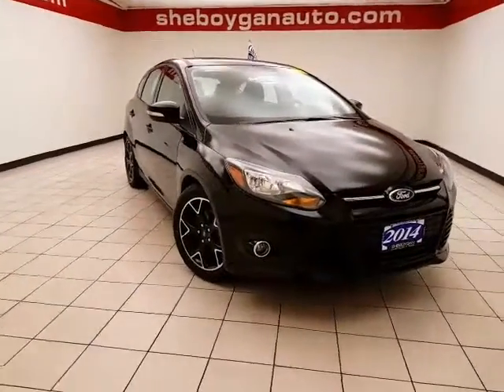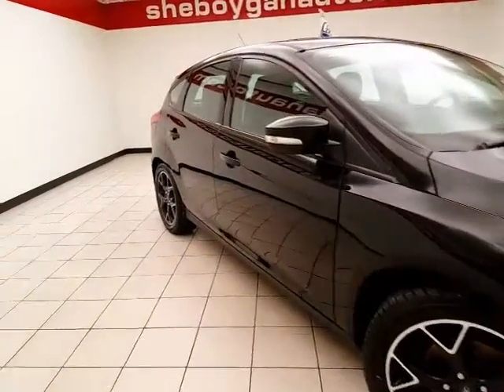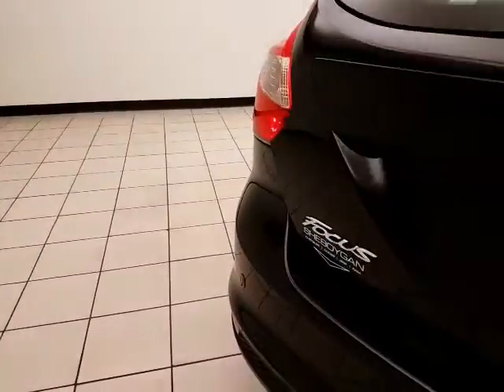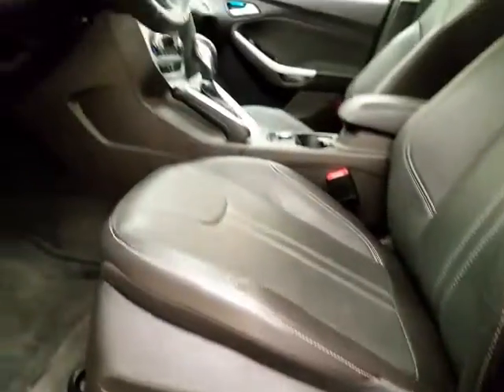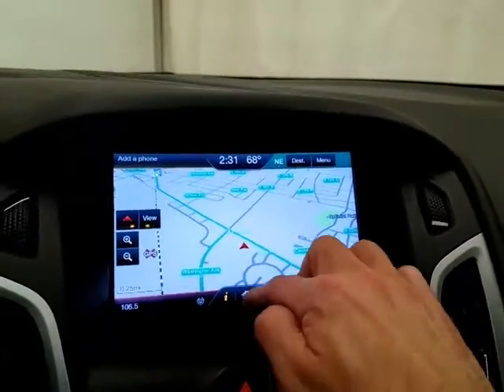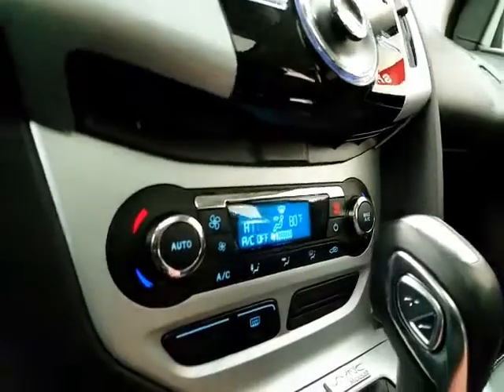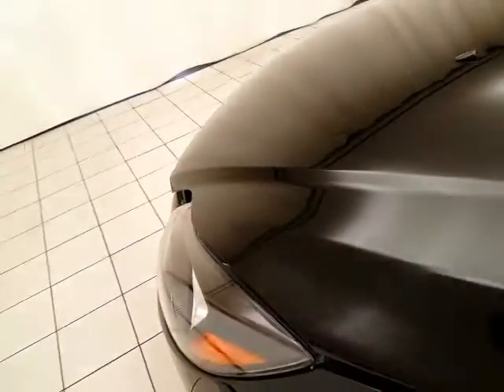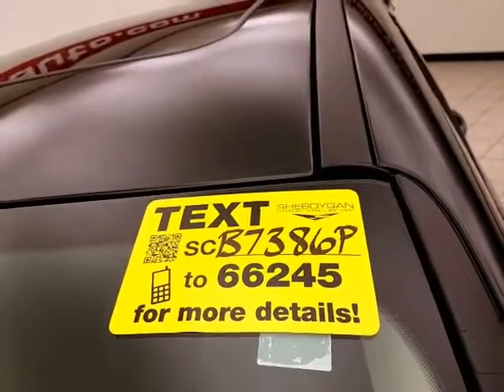Used 2014 Ford Focus Oshkosh WI Sheboygan, WI B7386P - SOLD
Year: 2014
Make: Ford
Model: Focus
Trim: SE
Engine: 2.0L 4 cyls
Mileage: 31458
Stock #: B7386P
VIN: 1FADP3K24EL161119
Focus SE Charcoal Black w/Heated Leather-Trimmed Sport Front Bucket Seats Driver & Passenger Heated Front Seats Navigation and Power Moonroof. Don't pay too much for the car you want...Come on down and take a look at this fully-loaded 2014 Ford Focus. Named a Runner-Up for 2012 Best of the Best Car by AutoWeek. It is nicely equipped with features such as Charcoal Black w/Heated Leather-Trimmed Sport Front Bucket Seats Driver & Passenger Heated Front Seats Focus SE Navigation and Power Moonroof. Corner-mastering torque-vectoring control. Three dealerships two locations one goal to be your dealer! At Sheboygan Chevrolet Chrysler we walk it with pride! Our Sales personnel are non-commissioned which means we pay their wages not you!

Address:
3400 S. Business Drive